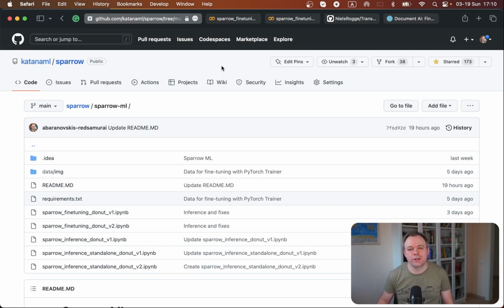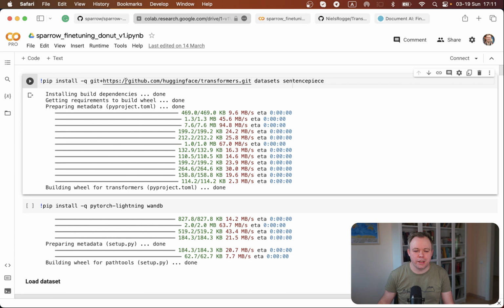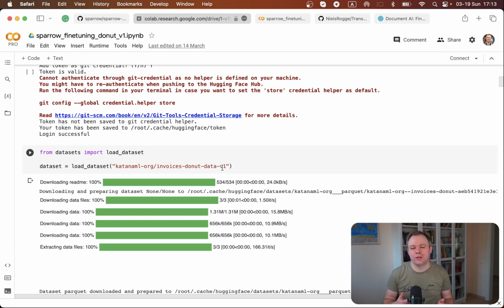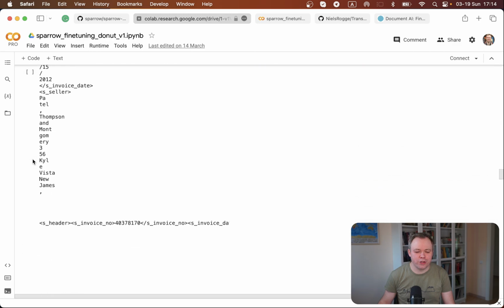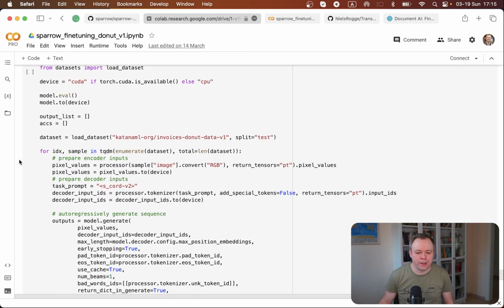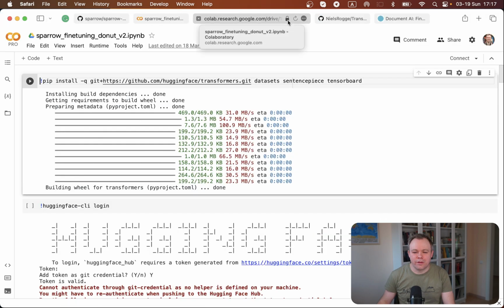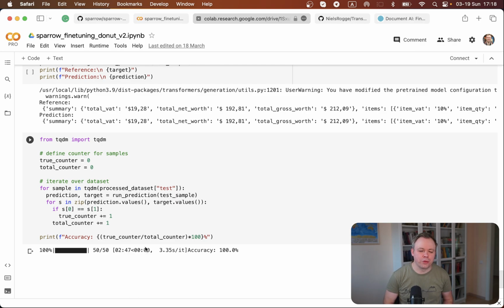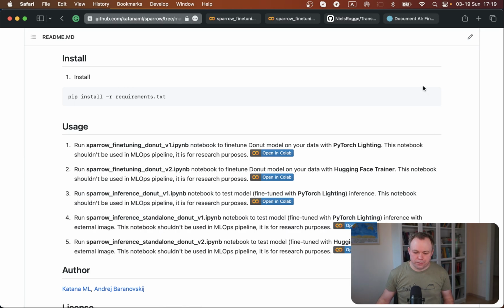Donut ML Model Fine-Tuning with Hugging Face API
I explain how Donut ML model can be fine-tuned on your own dataset by following different approaches. Either with PyTorch Lighting or Hugging Face Trainer API. I explain the pros and cons of both and what works best for me.

0:00 Introduction
0:53 Sparrow
1:42 References
2:13 Finetuning with PyTorch Lighting
6:52 Finetuning with Hugging Face Trainer
9:50 Summary